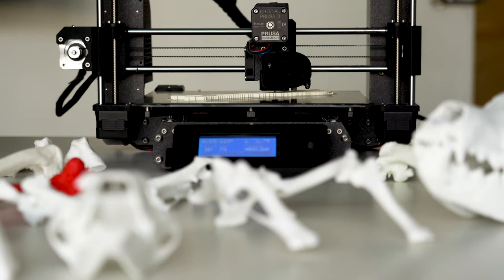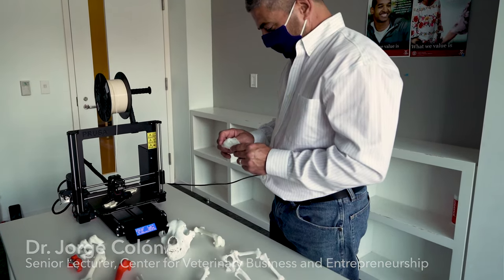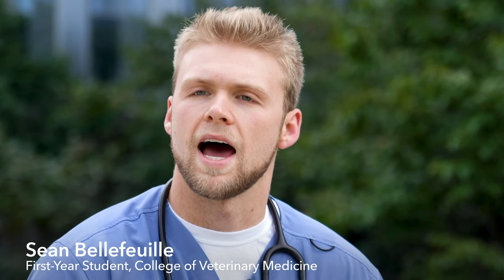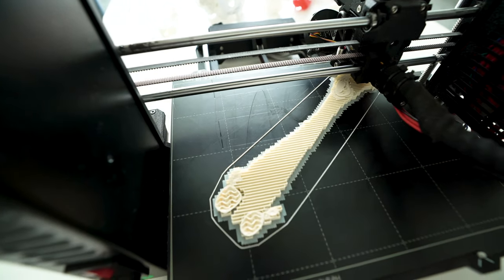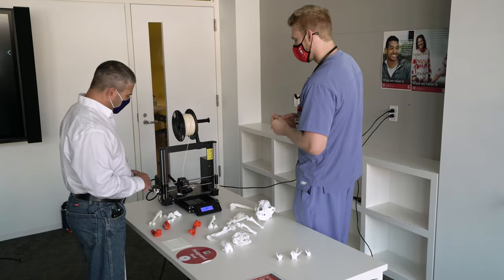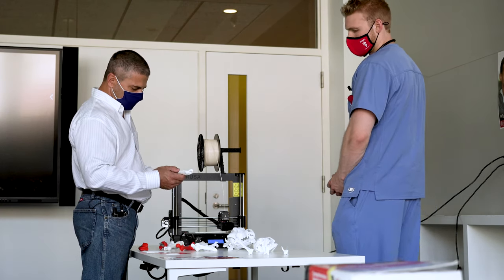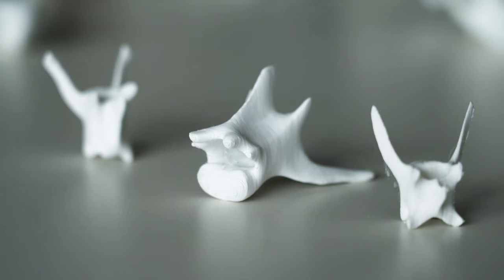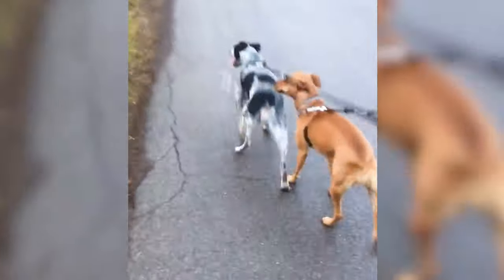Veterinary student makes 3D models for surgeons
First-year Cornell veterinary student Sean Bellefeuille runs a business that prints 3D anatomical models for surgeons and students.